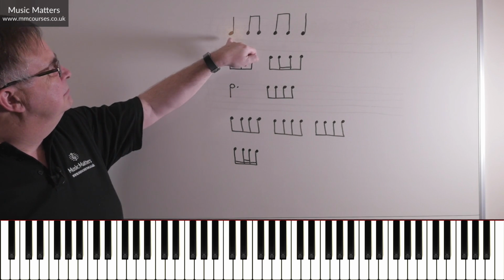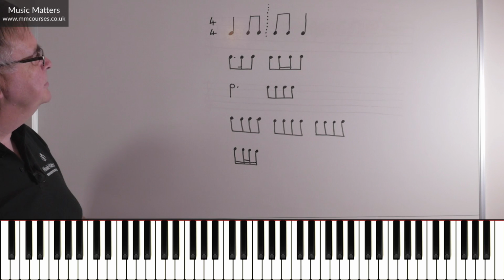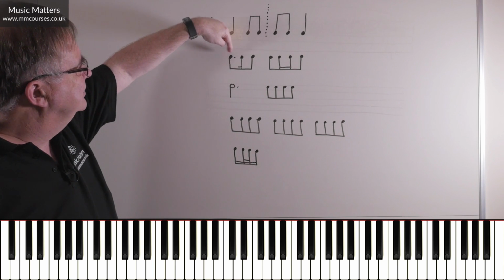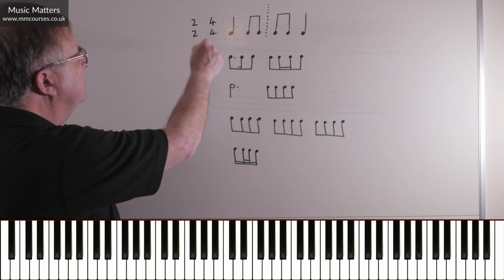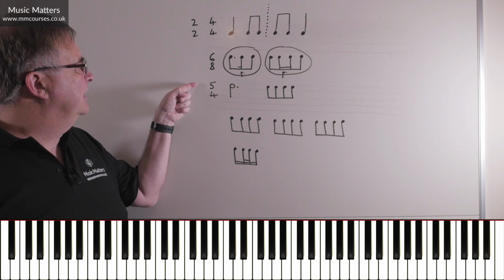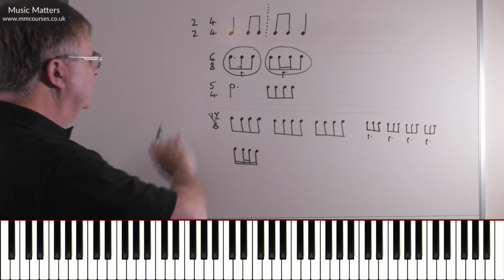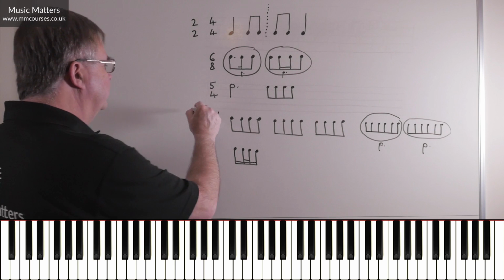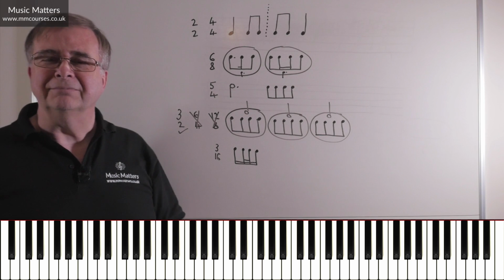Name the Time Signatures - Music Theory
When you look at a rhythm how good are you at identifying the time signature that most appropriately fits it? How do you know if a rhythm should be in 6/8 or in 3/4, especially when the notes in any given bar add up to the same mathematical total? Test your knowledge with this short time signature quiz!

🕘 Timestamps
0:00 - Introduction
0:39 - First exercise
4:05 - Second exercise
7:15 - Third exercise
8:21 - Fourth exercise
12:36 - Fifth exercise